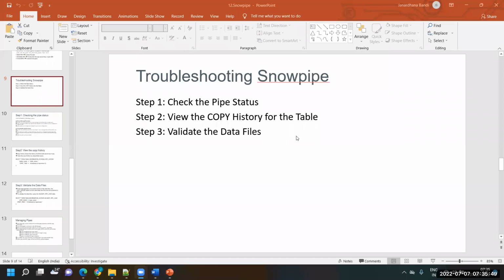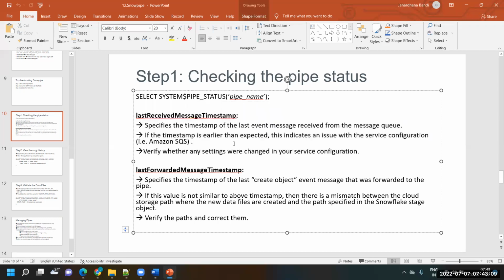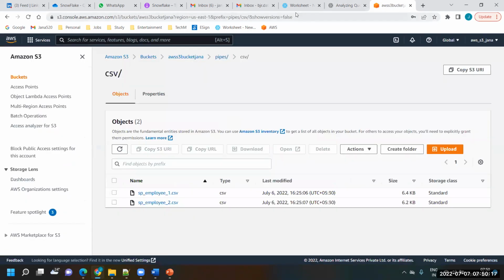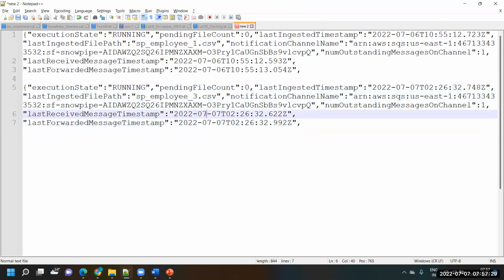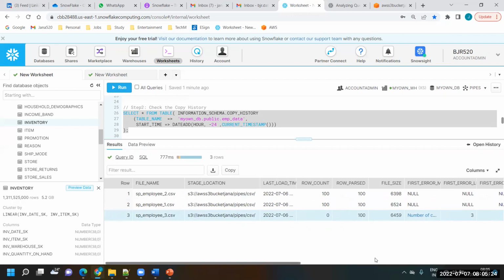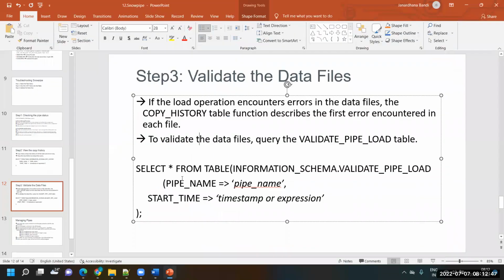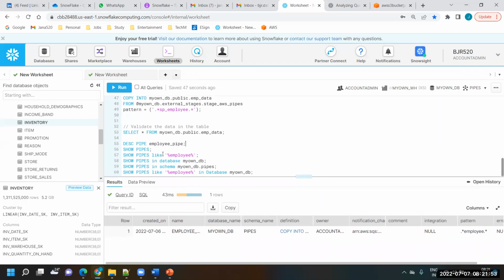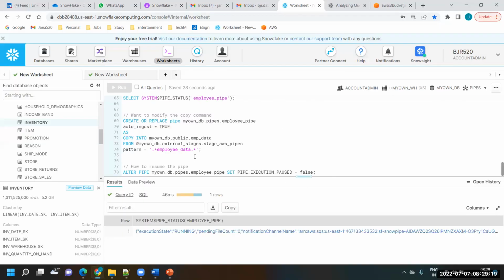Snowflake - TroubleShooting SnowPipe - Working Session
//Change the delimeter from ',' to '|'
CREATE OR REPLACE file format mydb.file_formats.csv_fileformat
    type = csv
    field_delimiter = '|'
    skip_header = 1
    empty_field_as_null = TRUE;

// Test the copy command
COPY INTO mydb.public.emp_data
FROM @mydb.external_stages.stage_aws_pipes
pattern = '.*employee.*';

// Check data loaded in the table or not
SELECT * FROM mydb.public.emp_data;

// Step1: Validate pipe is actually working or not
SELECT SYSTEM$PIPE_STATUS('employee_pipe');

// Step2: Check the Copy History
SELECT * FROM TABLE( INFORMATION_SCHEMA.COPY_HISTORY
 (TABLE_NAME  ='greaterthan_symbol'  'mydb.public.emp_data',
  START_TIME ='greaterthan_symbol' DATEADD(HOUR, -10 ,CURRENT_TIMESTAMP()))

// Step3: Validate the pipe load
SELECT * FROM TABLE(INFORMATION_SCHEMA.VALIDATE_PIPE_LOAD
 (PIPE_NAME ='greaterthan_symbol' 'mydb.pipes.employee_pipe',
     START_TIME ='greaterthan_symbol' DATEADD(HOUR,-2,CURRENT_TIMESTAMP()))

// Correct the delimiter to ','
    type = csv
    field_delimiter = ','
    skip_header = 1
    empty_field_as_null = TRUE;

// Load the history files by running Copy command
COPY INTO mydb.public.emp_data
FROM @mydb.external_stages.stage_aws_pipes
FILES = ('sp_employee_3.csv');

// Validate the data in the table
SELECT * FROM mydb.public.emp_data;

// How to see pipes?
DESC PIPE employee_pipe;

SHOW PIPES;
SHOW PIPES like '%employee%';
SHOW PIPES in database mydb;
SHOW PIPES in schema mydb.pipes;
SHOW PIPES like '%employee%' in Database mydb;

// How to pause a pipe
ALTER PIPE mydb.pipes.employee_pipe SET PIPE_EXECUTION_PAUSED = true;

// Want to modify the copy command
CREATE OR REPLACE pipe mydb.pipes.employee_pipe
auto_ingest = TRUE
AS
COPY INTO mydb.public.emp_data2
FROM @mydb.external_stages.stage_aws_pipes
pattern = '.*employee.*';

// How to resume the pipe
ALTER PIPE mydb.pipes.employee_pipe SET PIPE_EXECUTION_PAUSED = false;